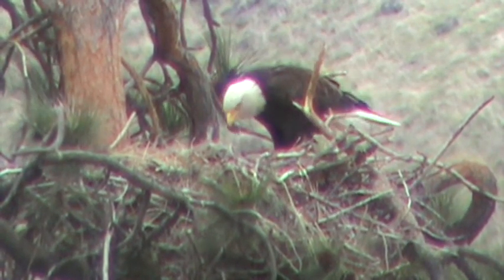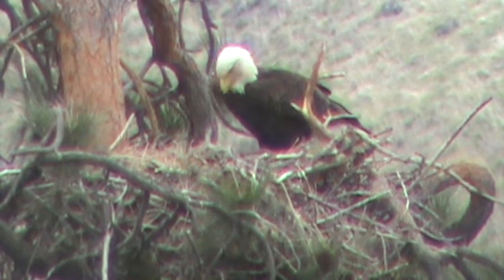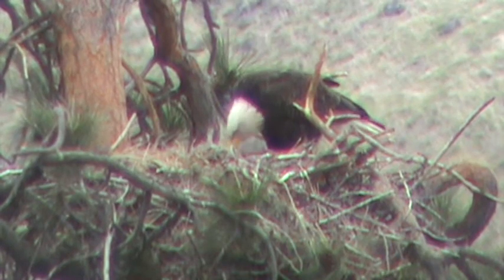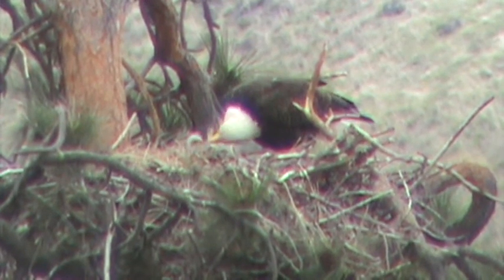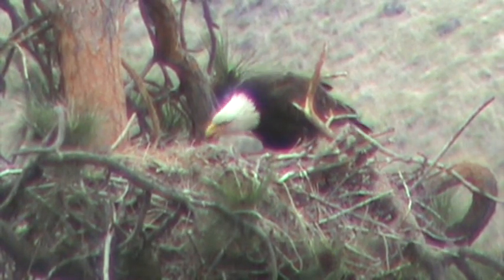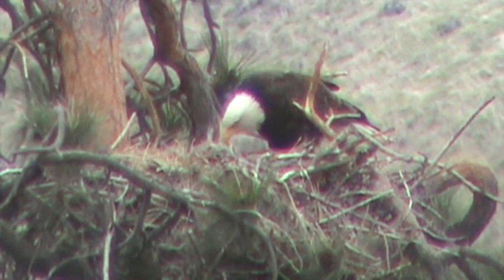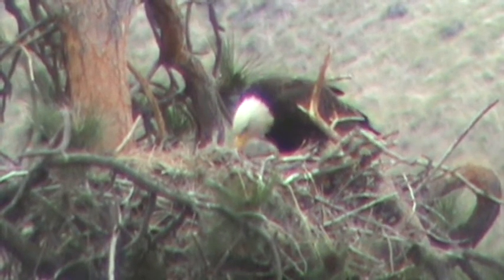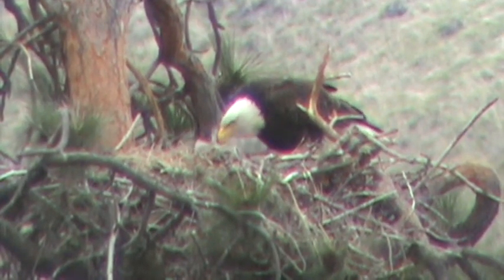04/17/12 RHM Bald Eagle Feeding her baby in nest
Nest can be seen on Google Earth; mile position 15.3 on Canyon Road. Between Yakima and Ellensburg Wa. Nest tree stands alone on the West bank of the river.